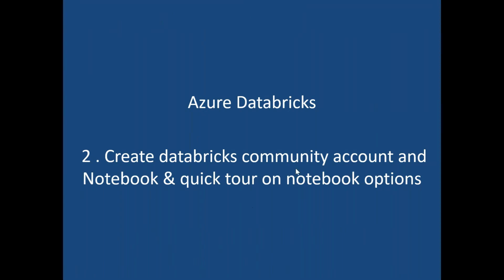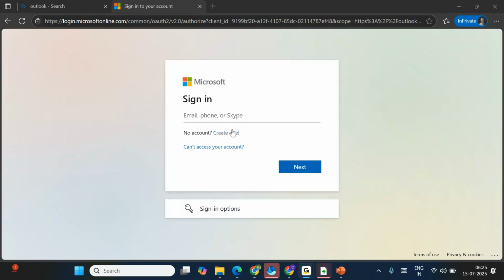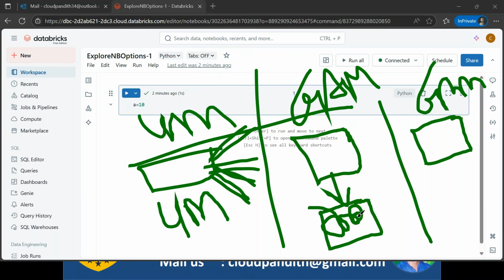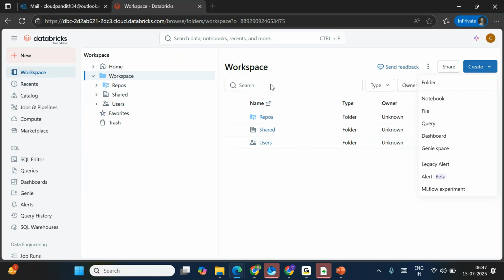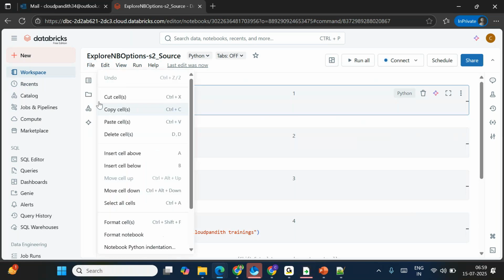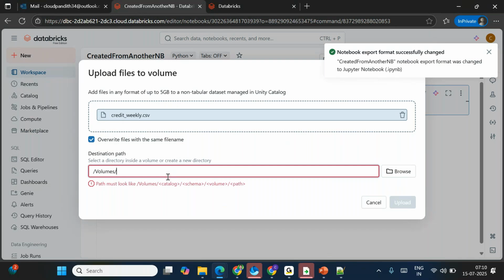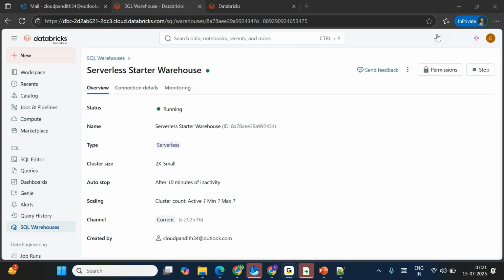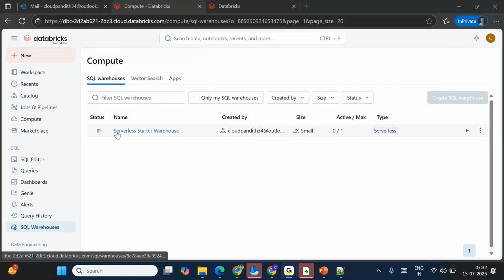2. Hands-On: Working with Databricks Notebooks : Create, Rename, Clone, Move, Export, Import &Delete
New analytics service called Azure Databricks
Azure Databricks is fast, easy , scalable and collaborative apache spark based analytics service on azure
Seamlessly integrated  with other Azure services in an interactive workspace
Reduced cost and complexity with a managed platform that auto scales up and down

What we will learn:
create databricks community account
login into databricks community account
Creating and configuring clusters in Azure Databricks
How to create notebook
How to detach and attach notebook to another cluster
How to Export Notebook in different formats
How to Import Notebook from different formats
How to clone Notebook
How to move Notebook
How to change default language of Notebook
How to move cells
How to create and delete cells
How to use shortcuts to execute cells
How to comment code in notebook
All Options available on Notebook
Assignments

Azure Databricks
AWS Databricks

Databricks real
Databricks tutorial
Databricks real time scenarios
Databricks projects
Databricks channel
Databricks